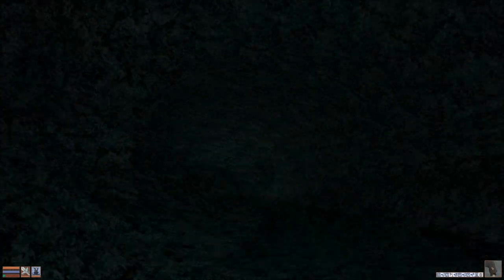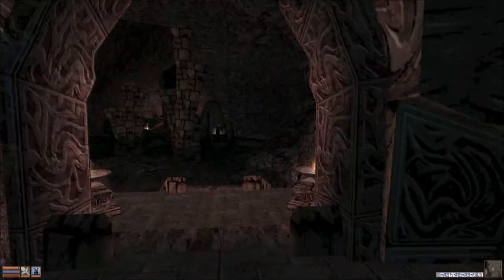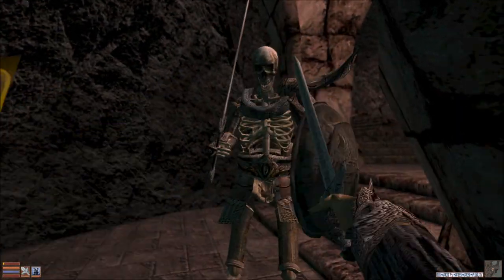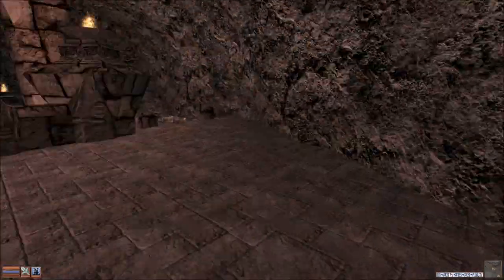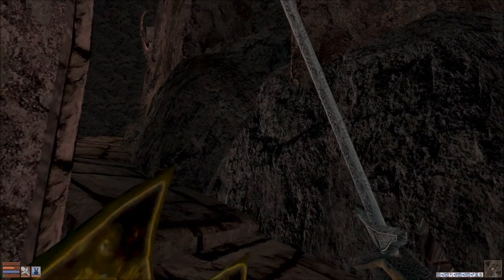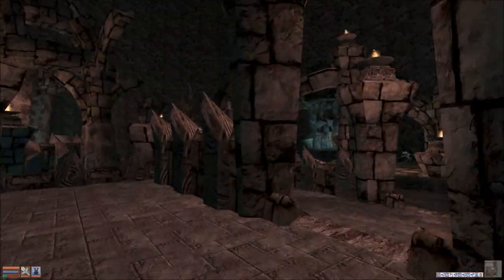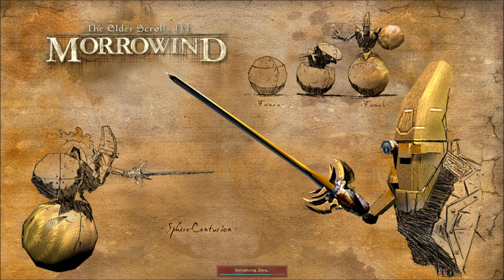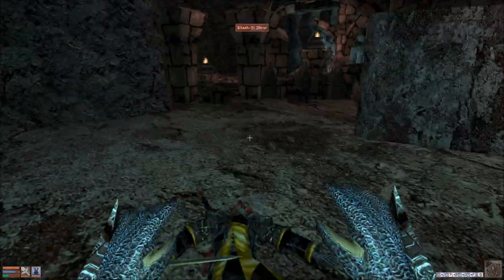Let's Play Morrowind Part 101 - These Ruins Are Full of Troll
In this part, I make it to Norenen-dur, which is impossible to say and not sound stupid.  However, once I get there, it is apparent the game does not like me getting there, so it's time to explore it almost completely and get upset at the lack of rewards the game is offering for my dedication.